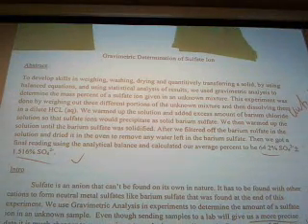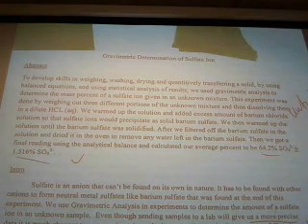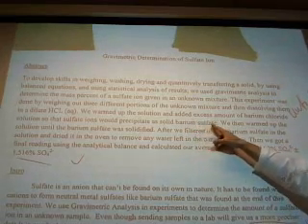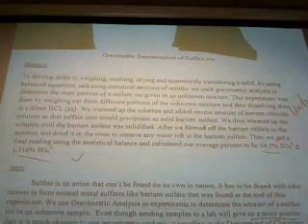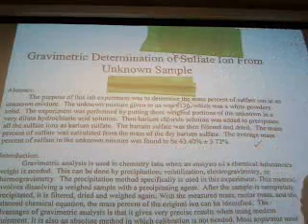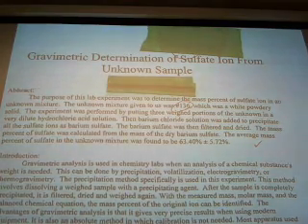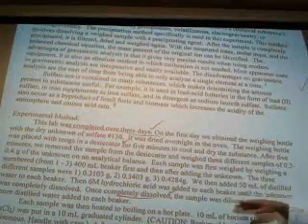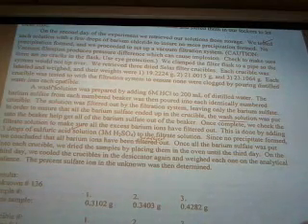Chem 1A 1192 100214